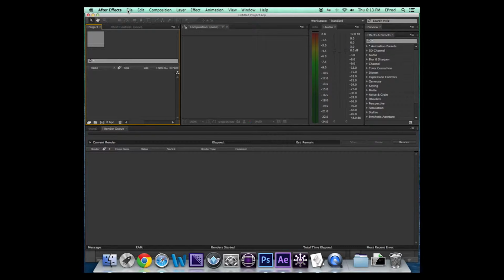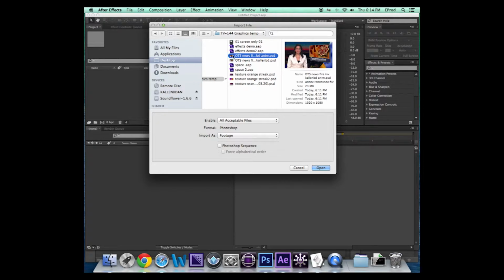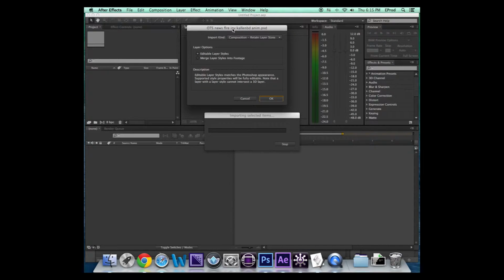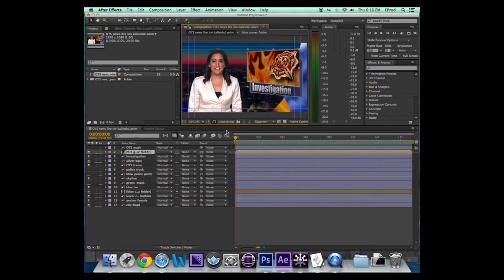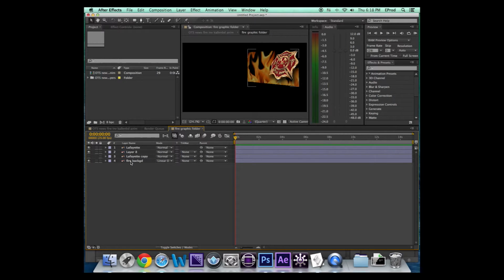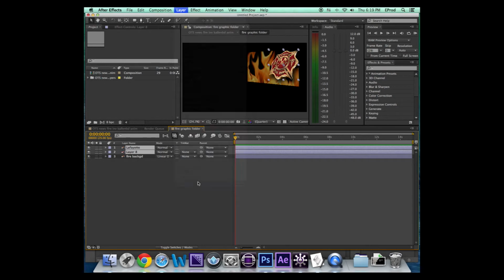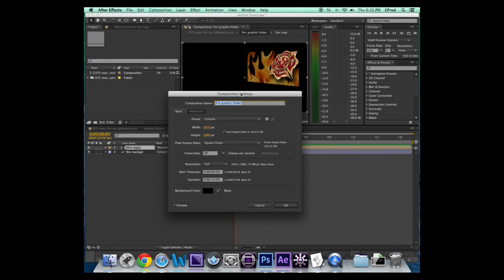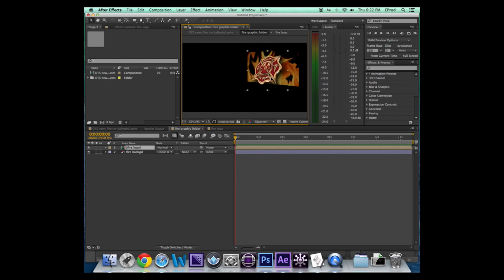02 After Effects import